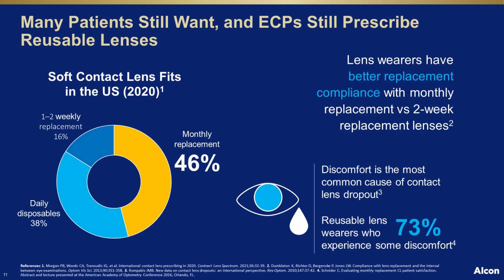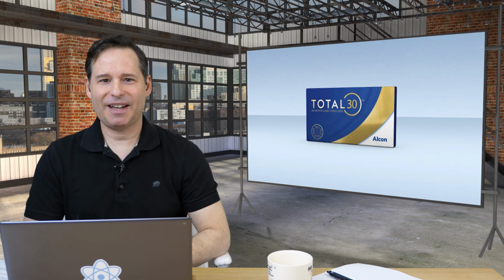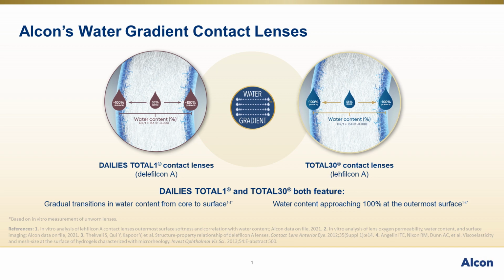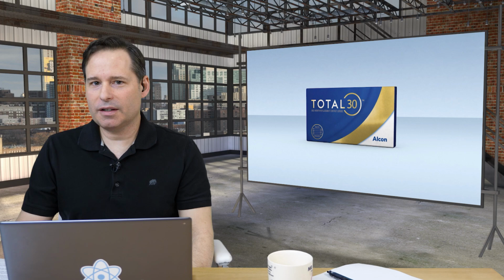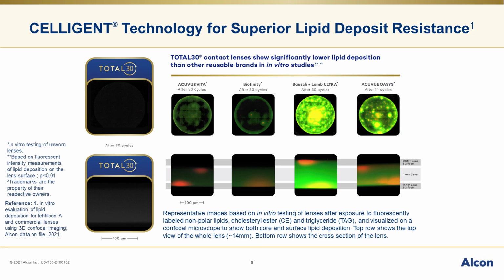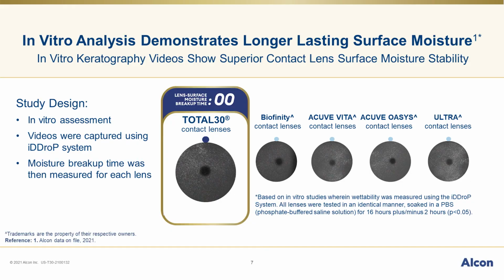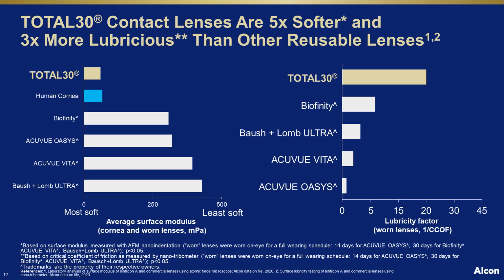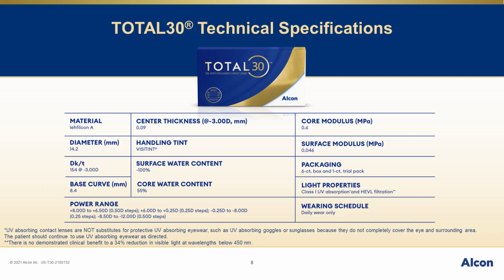TOTAL30® Contact Lens with Drs. Erich Bauman and Jessica Crooker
In this ODwire TV Episode, we discuss the TOTAL30® contact lens, including the science and technology behind the lens, how to use it in clinical practice, and why reusable lenses are still important in 2022.

Today's guests are Dr. Jessica Crooker and Dr. Erich Bauman.